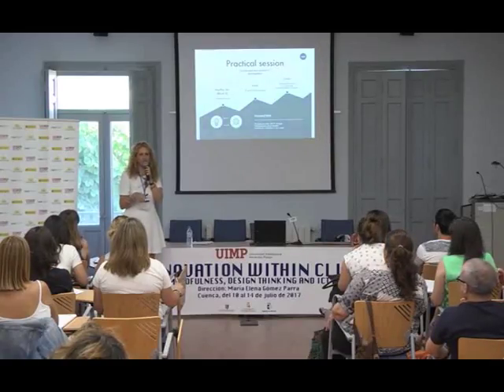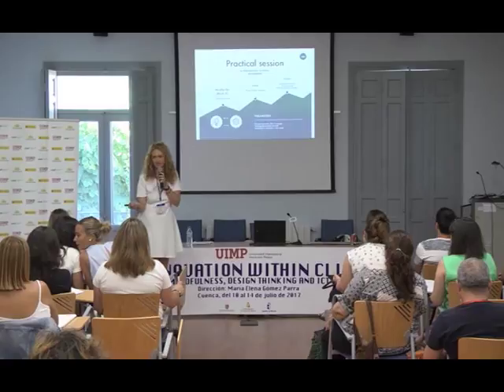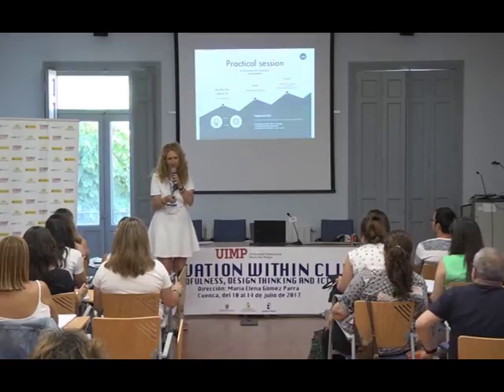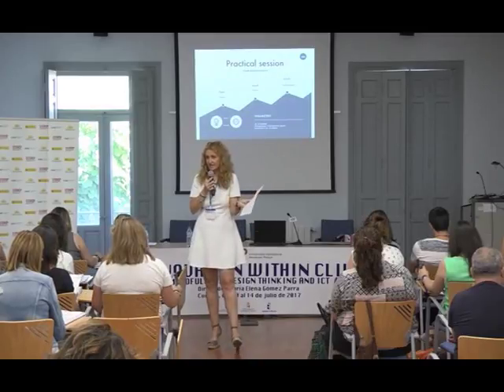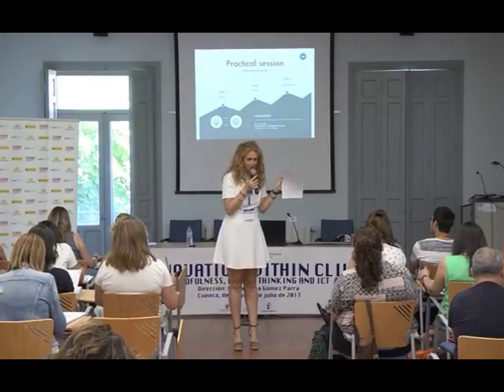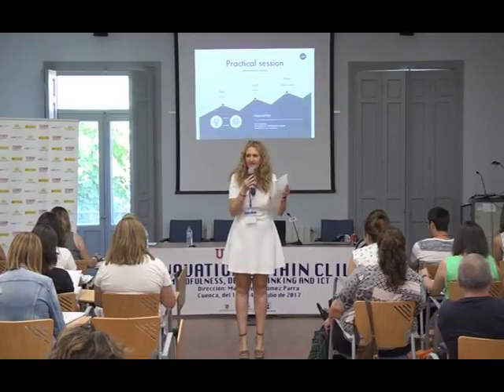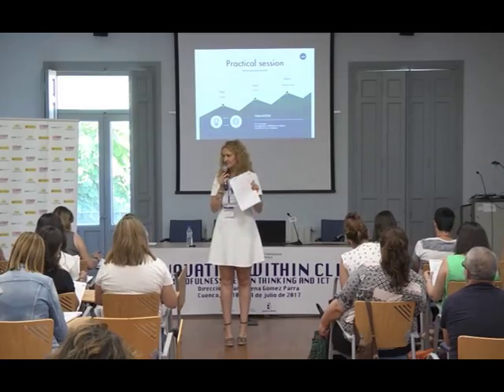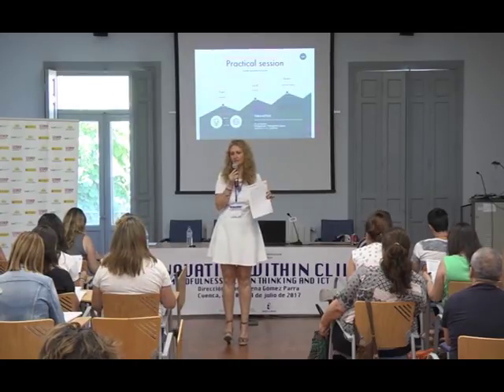Developing Cooperative Learning in CLIL Making Connections Between Theory and Practice III.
Esta Conferencia forma parte del curso “Innovation within CLIL: Mindfulness, Design Thinking and ICT”, dentro de la convocatoria de Cursos de Verano 2017 organizados por el Ministerio de Educación, Cultura y Deporte, en colaboración con la Universidad Internacional Menéndez Pelayo (UIMP). Este curso tuvo lugar en Cuenca entre los días 10 y 14 de julio de 2017.